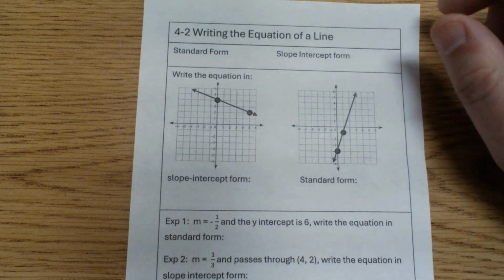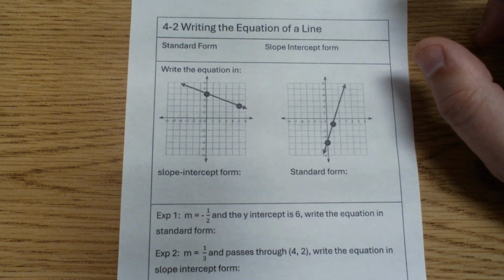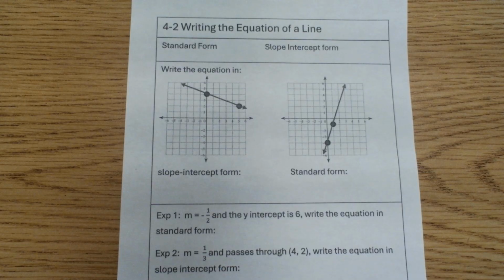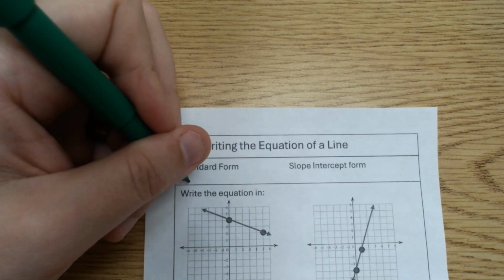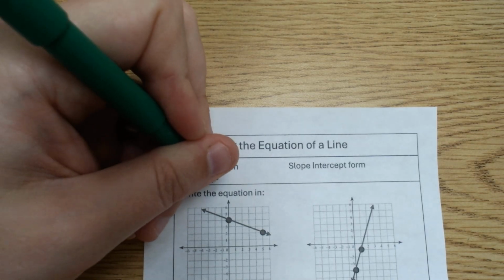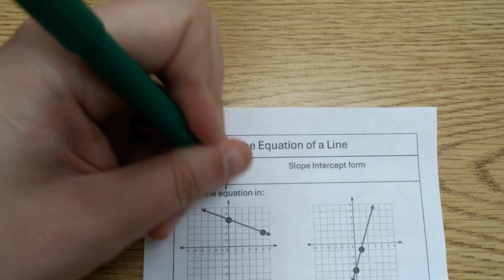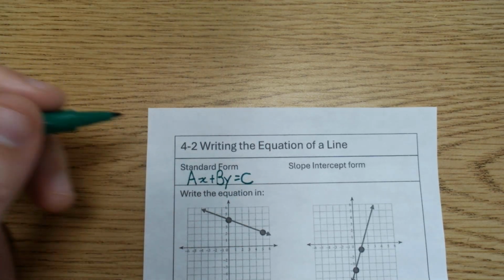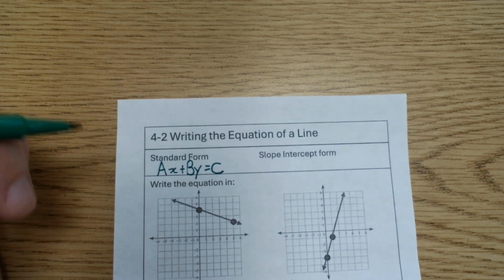4-2 Writing the Equation of a Line